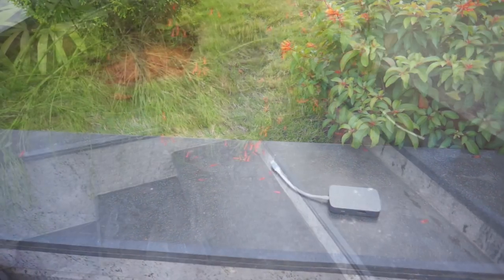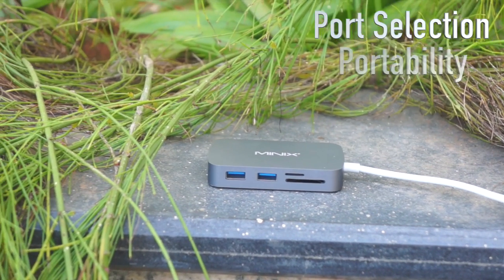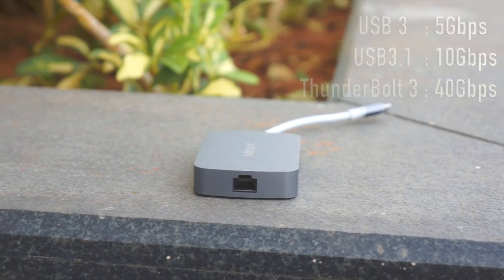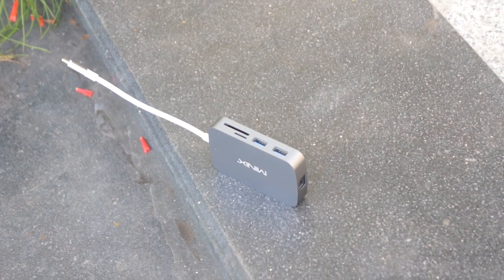Minix Neo C Review: The Only Dongle You Will Ever Need!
Minix Neo C Review Is it worth it for the price or are there any better options ? Find out in the Review